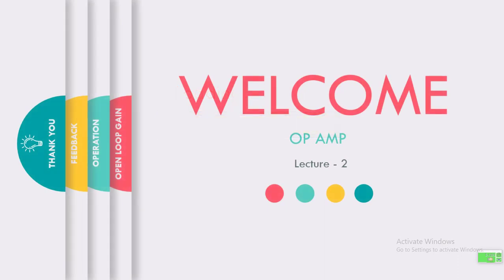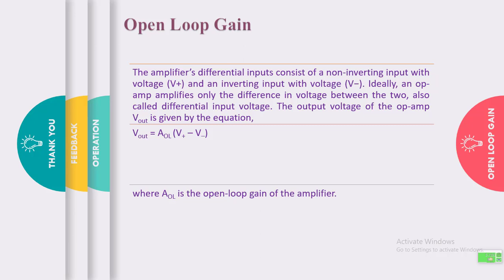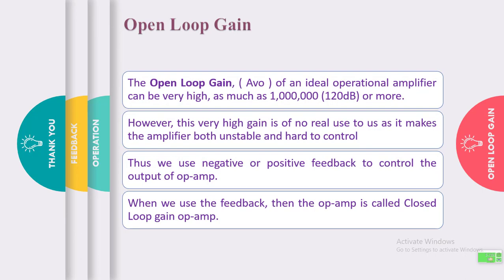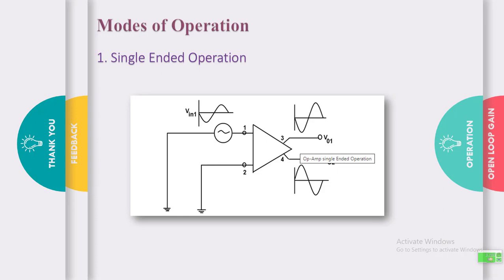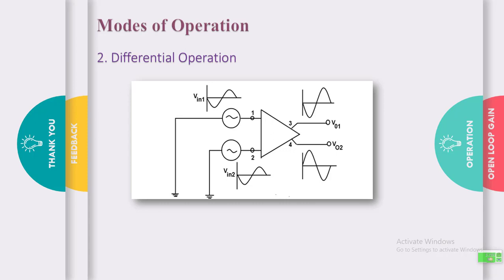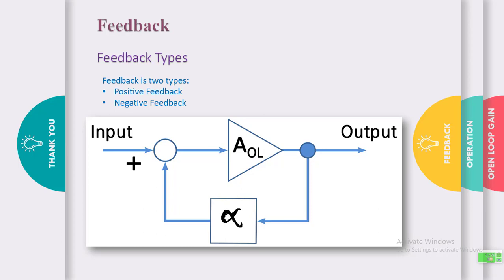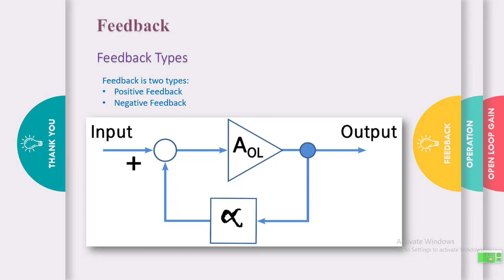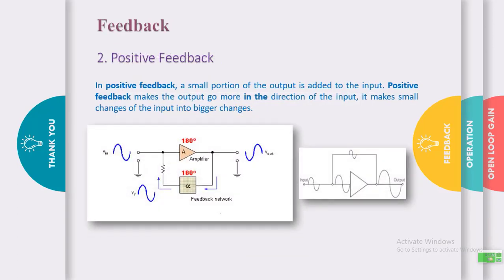OP AMP Lecture 2_Tasnuva Ali_Assistant Professor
OP AMP
Lecture 2
By Tasnuva Ali
Assistant Professor